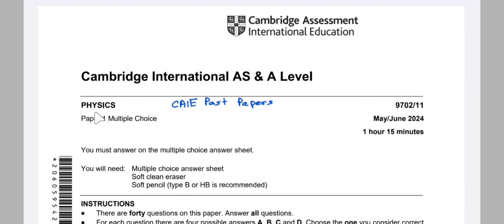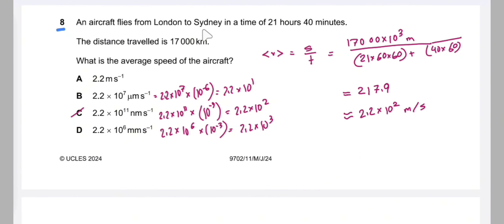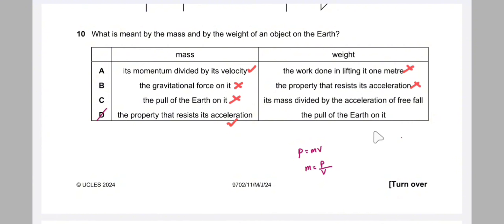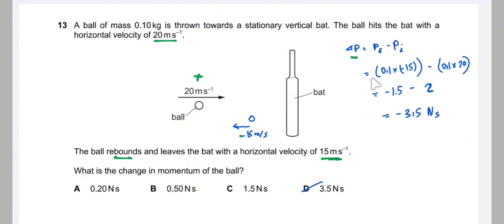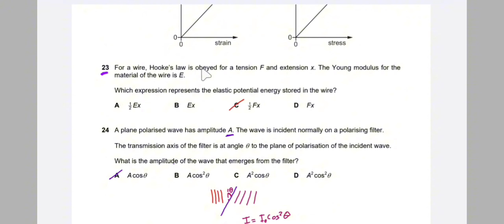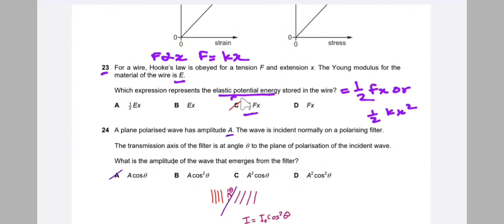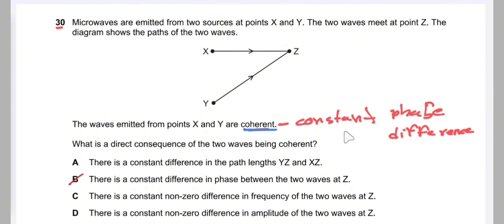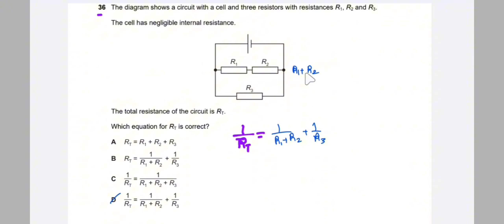9702/11/M/J/2024|Physics Paper 1|A Level|CAIE|Cambridge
IN This Video I Have Solved,
9702 May June Varient 11 2024

Time Stamps ⏰️
0:00 Intro
00:11 Q1
01:01 Q2
01:59 Q3
03:24 Q4
04:45 Q5
05:21 Q6
06:44 Q7
08:19 Q8
09:17 Q9
11:16 Q10
12:25 Q11
13:39 Q12
20:19 Q13
21:28 Q14
22:57 Q15
24:17 Q16
25:52 Q17
27:56 Q18
28:21 Q19
32:26 Q20
33:41 Q21
35:52 Q22
37:28 Q23
38:12 Q24
40:17 Q25
41:41 Q26
45:06 Q27
46:46 Q28
47:54 Q29
48:12 Q30
49:22 Q31
49:44 Q32
50:36 Q33
53:26 Q34
54:30 Q35
56:05 Q36
56:46 Q37
58:33 Q38
1:00:04 Q39
1:00:27 Q40

9702/11/M/J/24
9702/m/j/11/24
9702/11/m/j/24
9702/M/J/11/2024